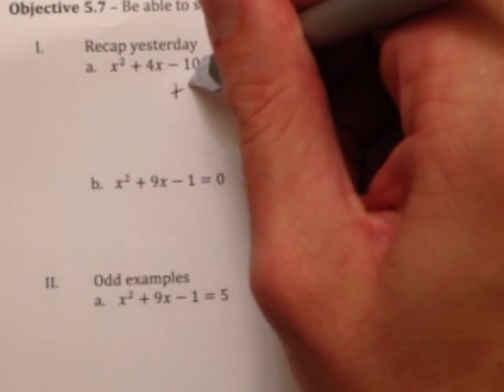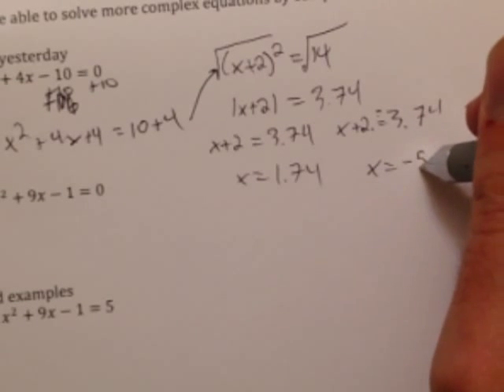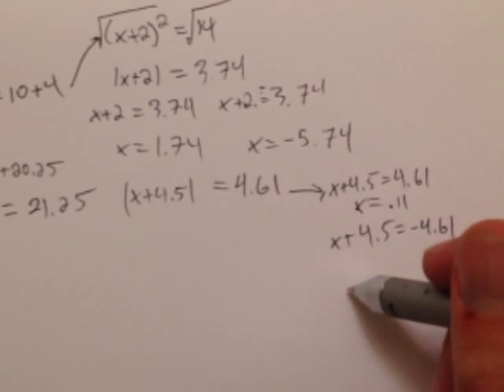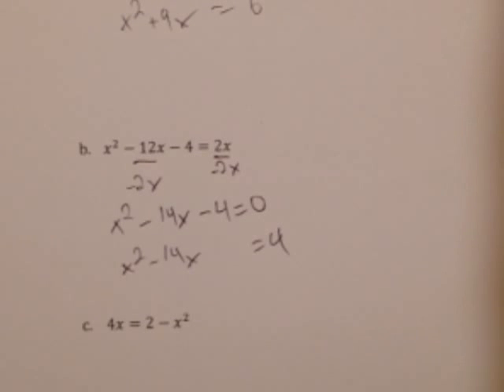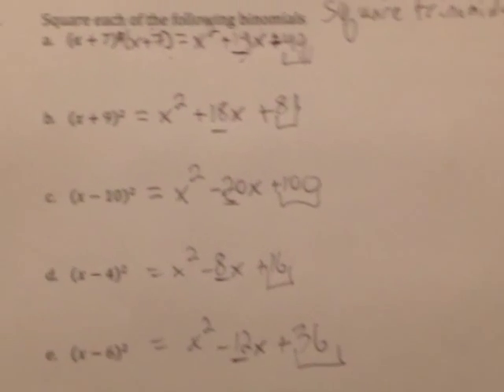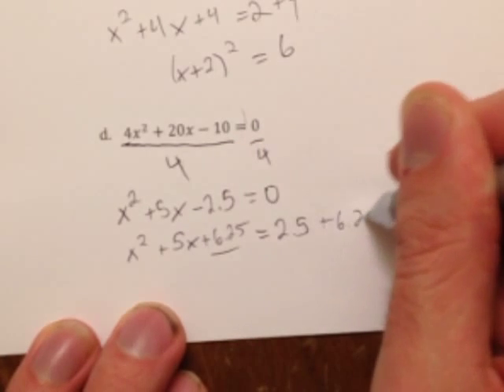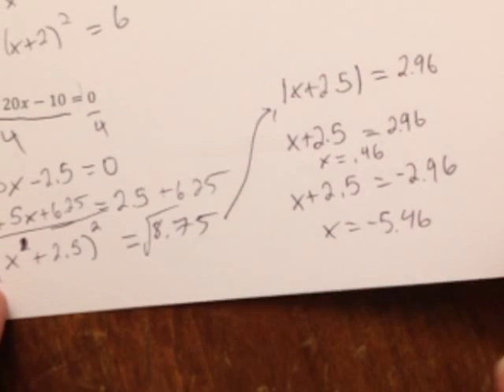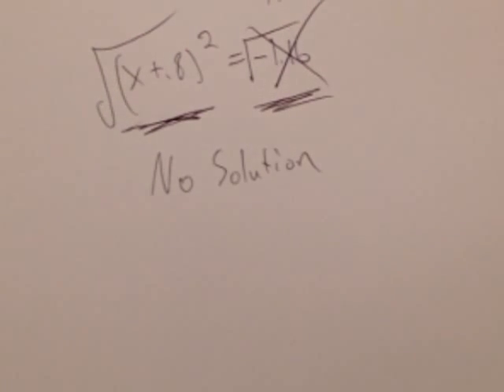5-5 Honors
5-7 Algebra